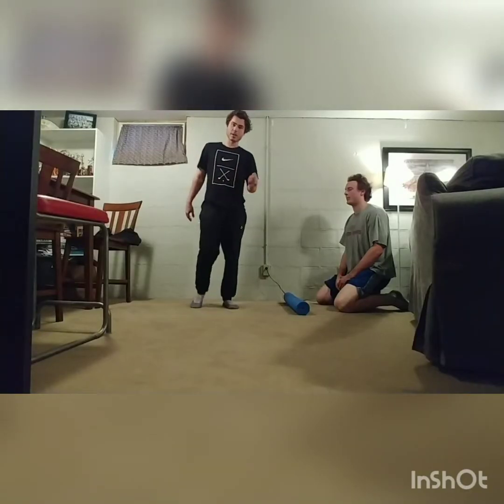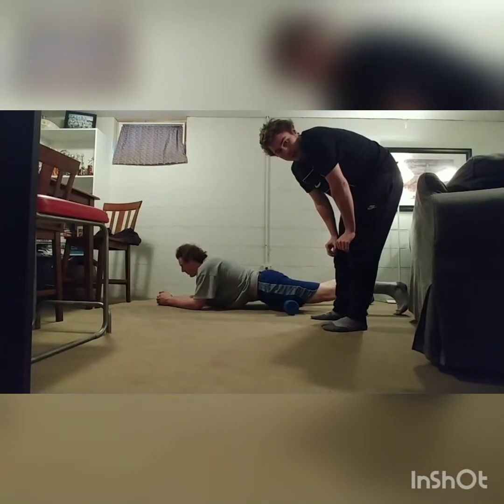Final video practicum EXS-318 Nick Knutson